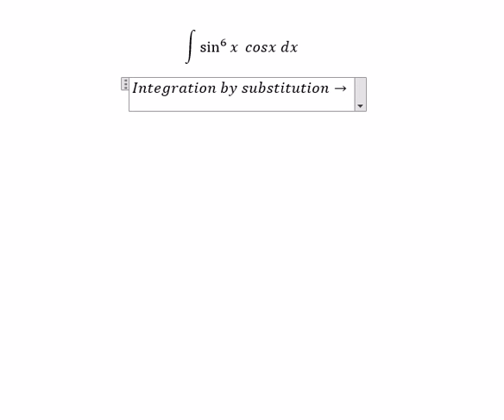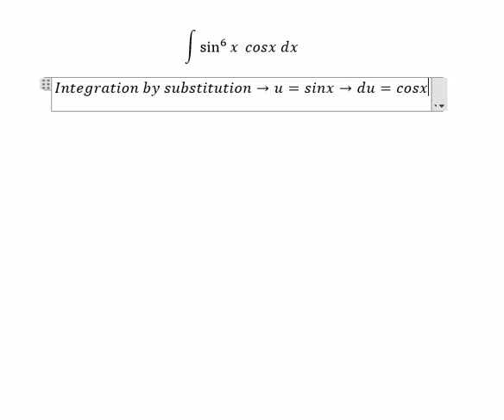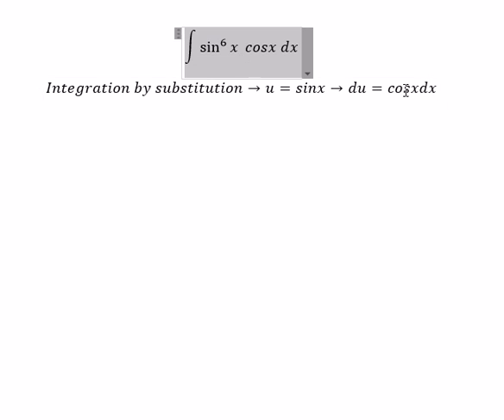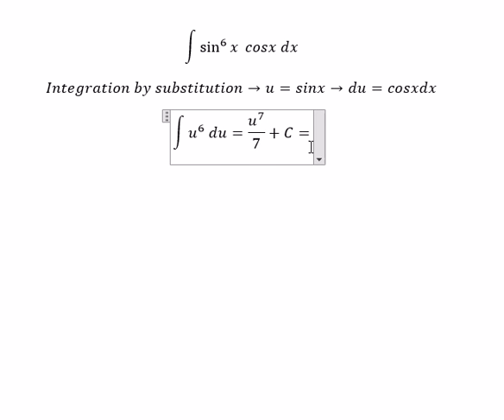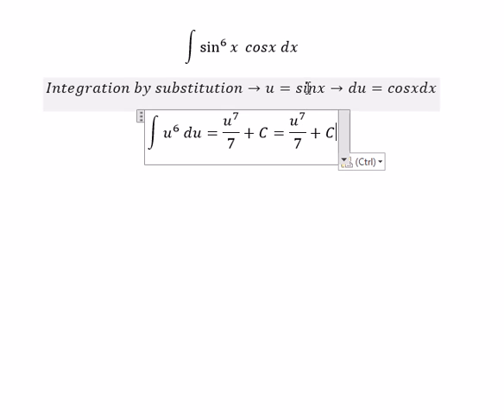Calculus Help: Integral of sin^6⁡ x cosx dx - Integration by substitution